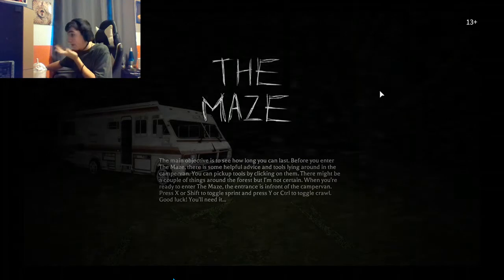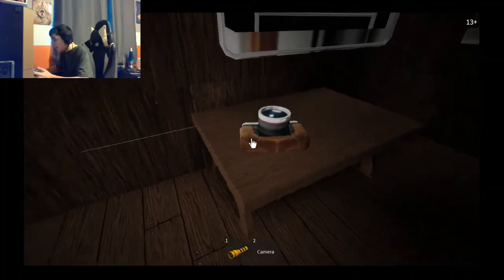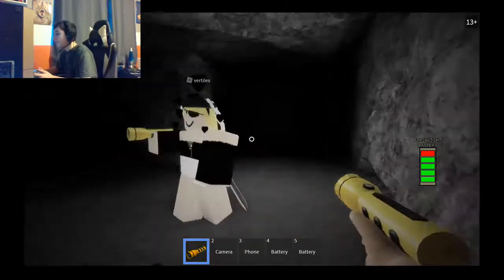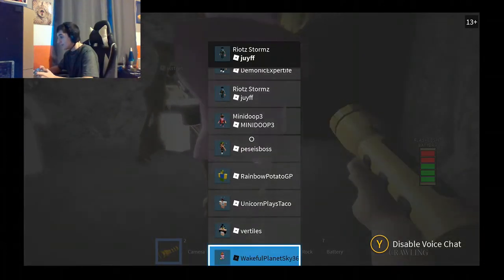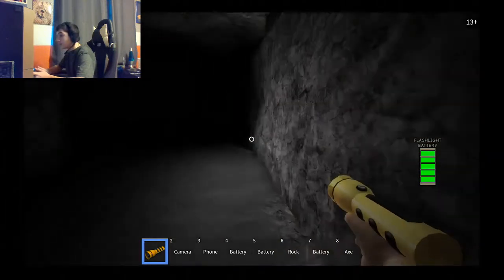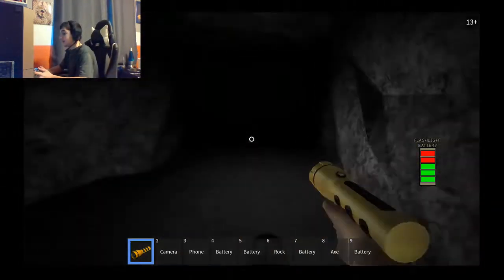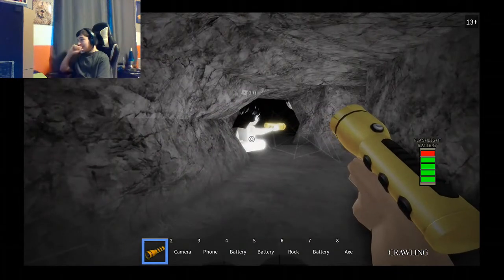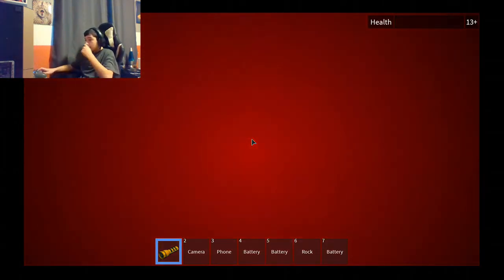I played roblox once